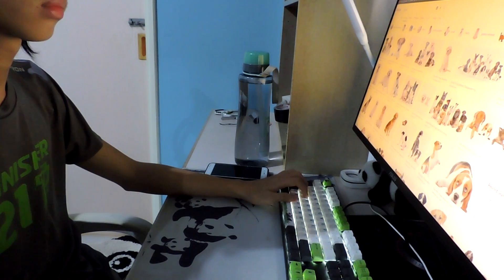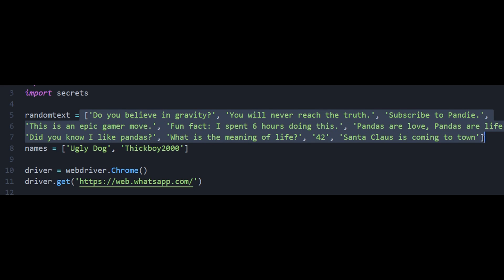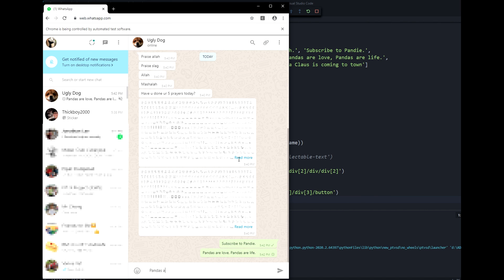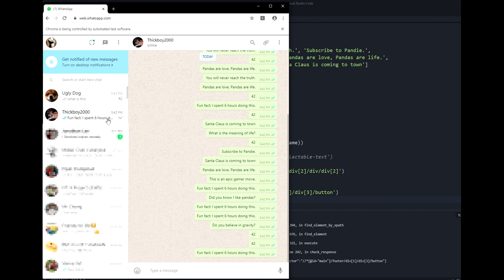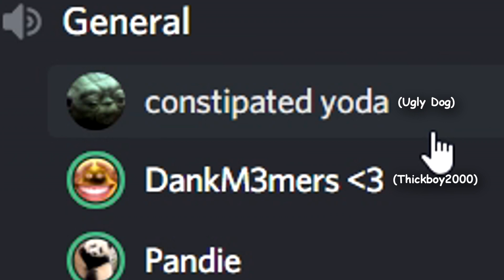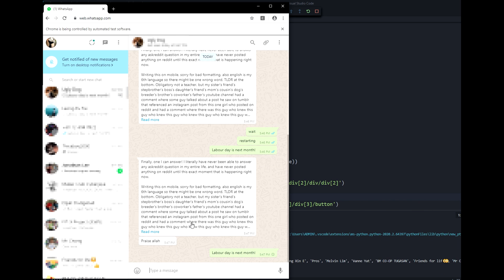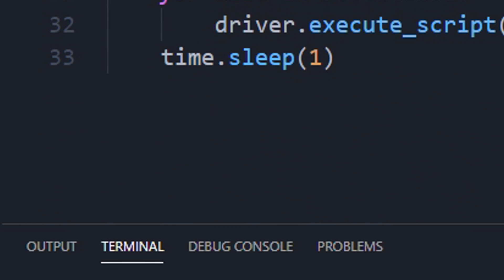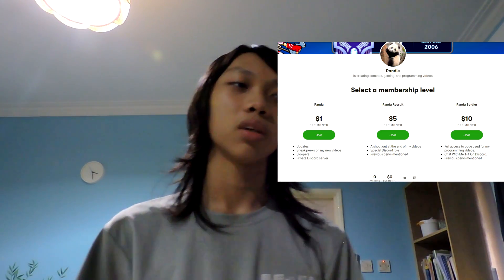Automatic WhatsApp Messenger Program with Python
I made a Whatsapp Program that sends messages to my recent contacts automatically, and another program that spams people random text.